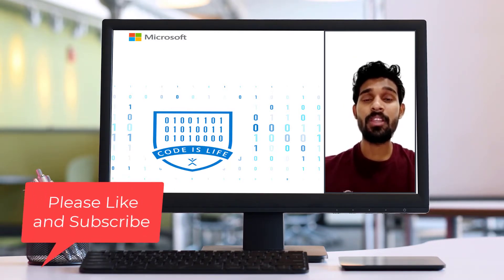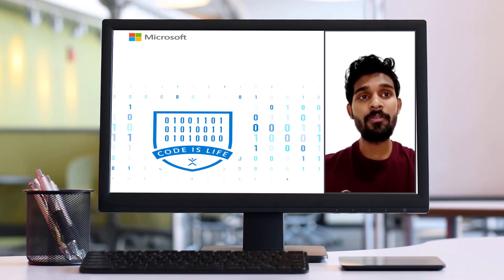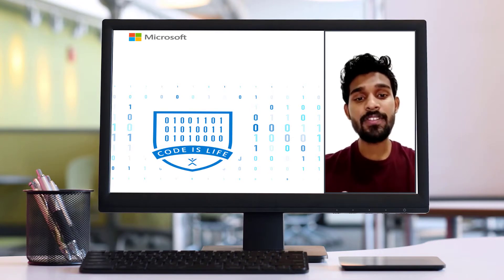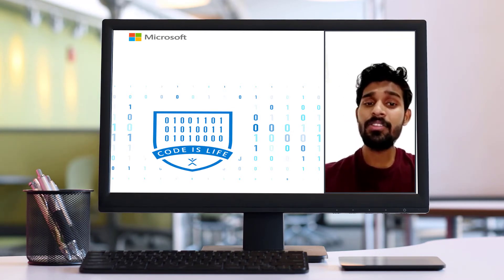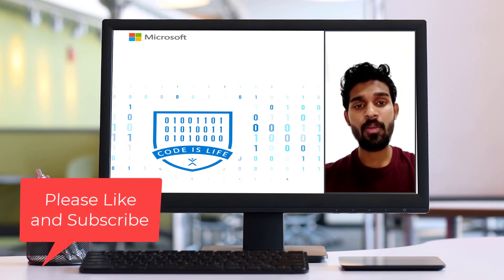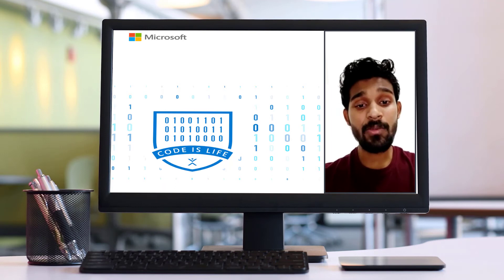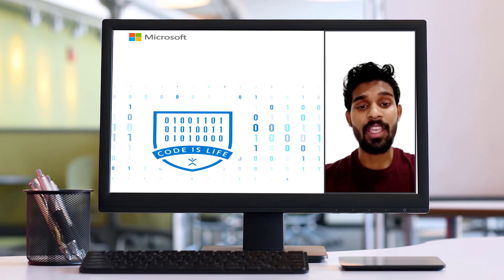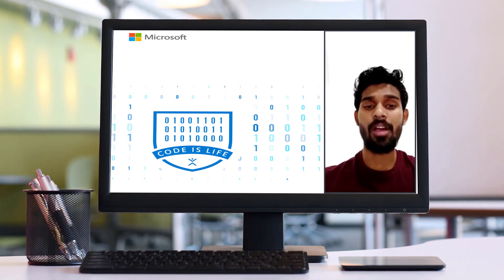How I become Microsoft Student Partner -3 Questions you must know to become MSP- Question 1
In this series of 3 videos, I have shared my Microsoft Application Video, that might help you become Microsoft Student Partner.
Becoming a MSP gives you great exposure and benefits.

Subtitle:
The first question that I would ask my friend is whether he is interested in learning that technical concept. If they're interested, they'll learn better, focus more, and take something away from the conversation. I always try to relate the concepts to the person I am teaching to, If the audience can relate the topic with themselves then they'll grasp more. Let people learn by doing things, later this month I have to organize an MLH workshop in my college, we got the slides from the MLH team, Each slide contains instructions of how to make a candidate do the coding themselves.
Digital learning with a good presentation is a teaching style I prefer.